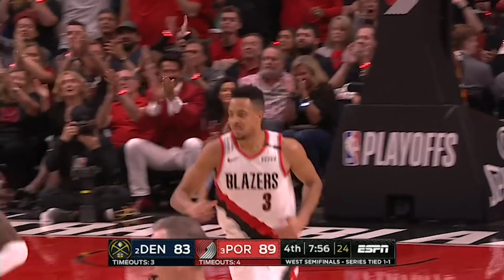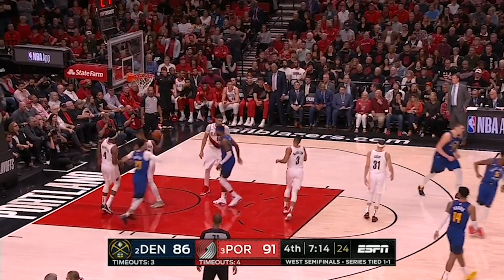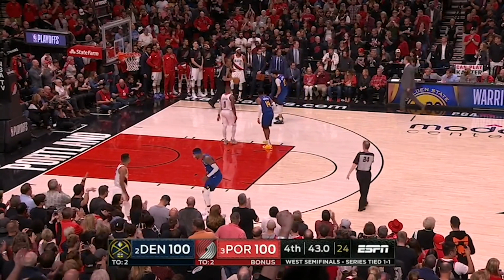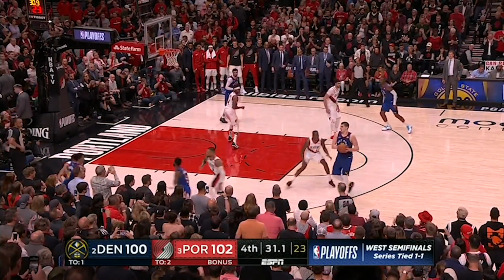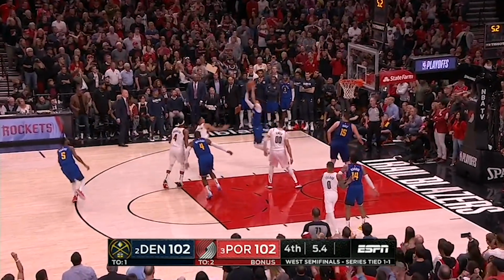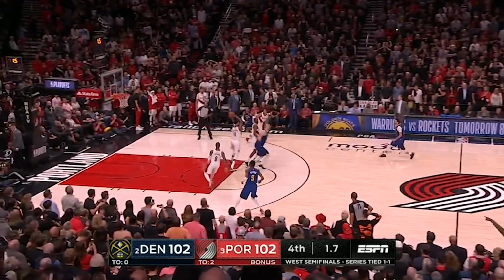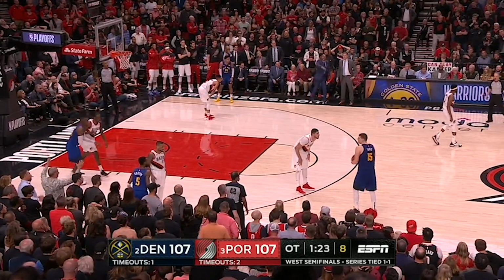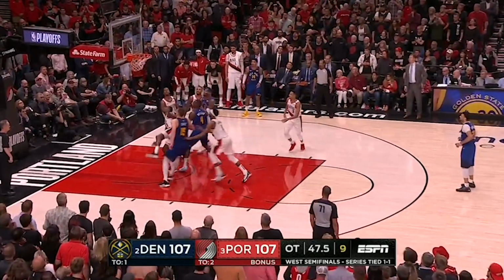Nuggets at Trail Blazers Game 3 Classic 4 OT Thriller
In Part 1, Coach Nick dissects the key moments through the first two overtimes to evaluate how these teams were so evenly matched and what they're doing to attack on offense and defense.